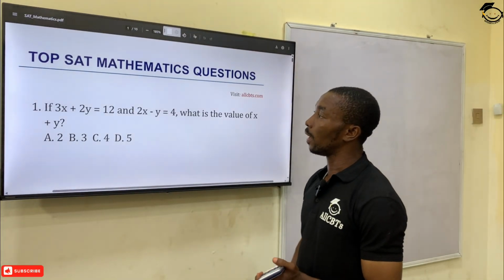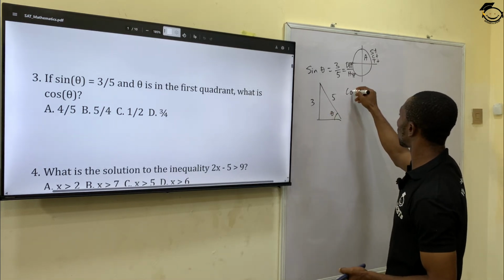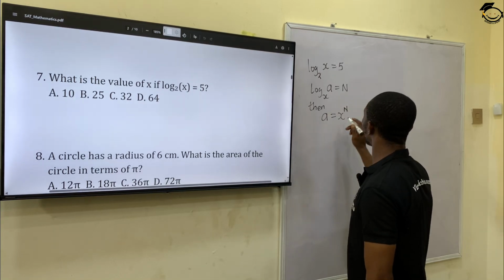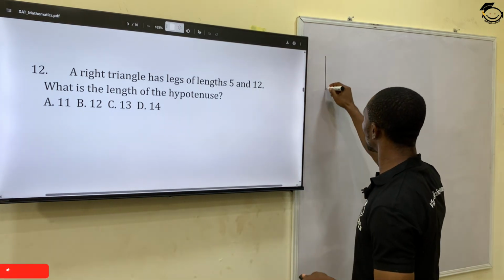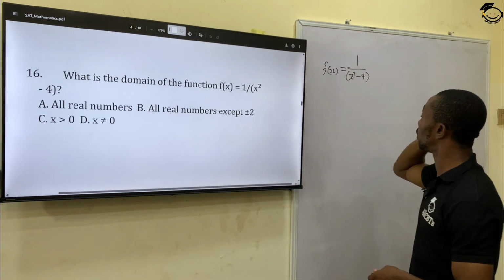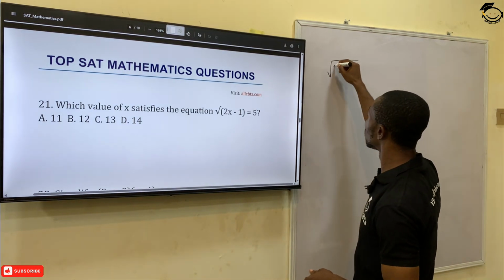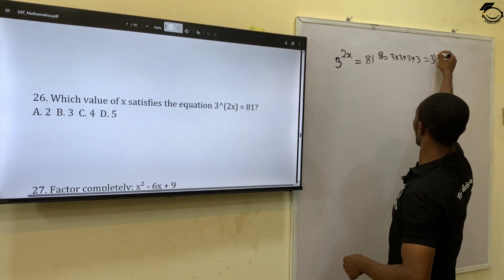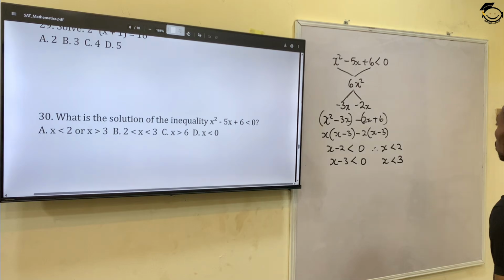SAT 2026 MATH: Top Questions That Repeat + Full Solutions | Solve These to Score 750+!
In this video, Gideon dives into the top SAT Mathematics Repeat Questions for 2026!

This is based on deep analysis of trends, question patterns, and College Board releases from past years. Whether you're aiming for a perfect 800 or just trying to break 600, these are the most critical questions to master.

📘 What you’ll learn in this video:
Top high-yield SAT Math topics for 2026
Repeating question patterns and traps to avoid
Time-saving tips and strategies for multiple-choice & grid-ins
Step-by-step explanations that build confidence.

Whether you're in the U.S. or an international student prepping for the digital SAT, this tutorial is your secret weapon to score high. Ideal for self-study, revision, and last-minute prep.

📱 Now LIKE 👍 and lets know 🗨️ if this video helps you!